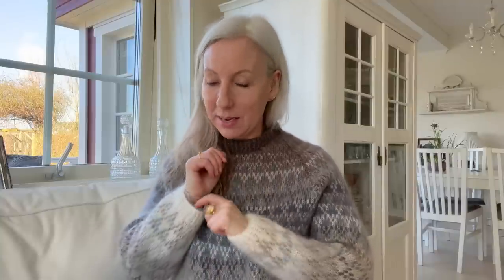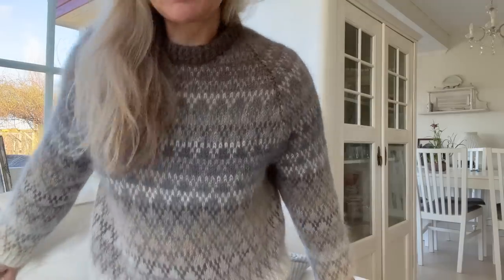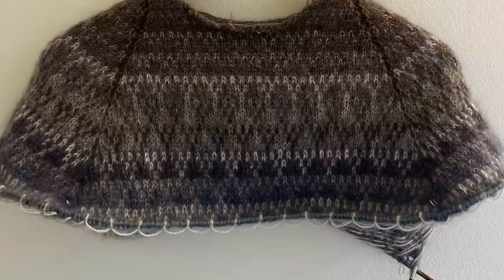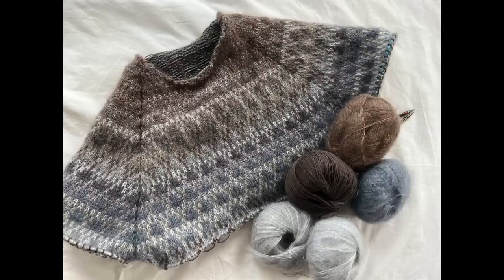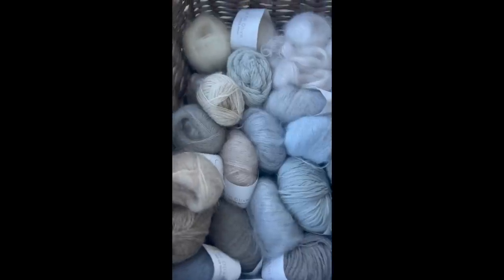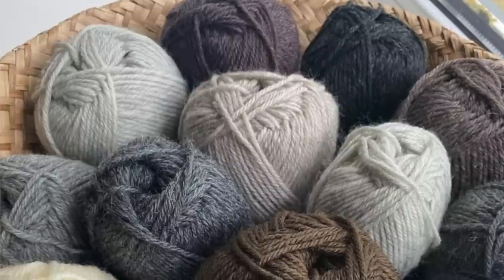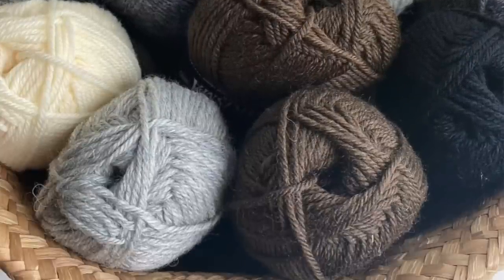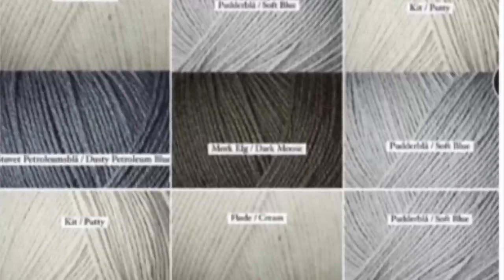A knitting episode (3): How I planned & knitted the spotweater by Anne Ventzel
Dear knitters - or any makers or curious individuals; you are all most welcome here. BUT - the video will, not surprisingly, be about knitting, specifically the many considerations, modifications and what-not that I had when I began planning and knitting a sweater I had had in my queue for a while. If you're not planning to knit this sweater, I hope some of my thoughts and comments might be useful for other projects instead. I myself pick up random ideas and advice in the most unlikely videos where people talk about projects I'm never going to knit, and it all gives me insight into the craft and hopefully makes me a better or at least a more mindful knitter. I hope you might feel the same in some small way, with this video; if not, it might keep you company while you knit. I'm honored that you stopped by and spent a few moments with me.
If you have any questions regarding anything I mention (or don't mention) in the video, please don't hesitate to ask me in the comments here or on Instagram/Ravelry. All the best, Helle.

My name on Instagram: @helles.knitting.journal
My name on Ravelry: Libenholt (where I'm a bit less active)